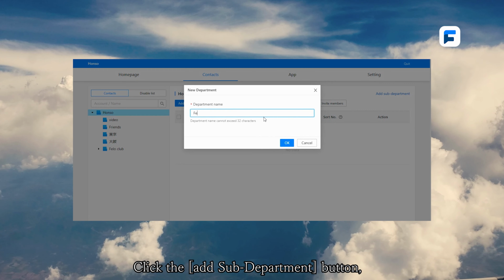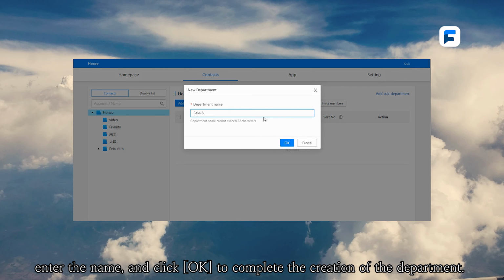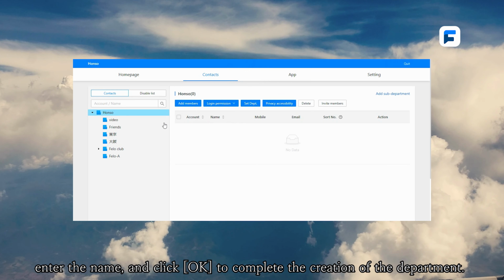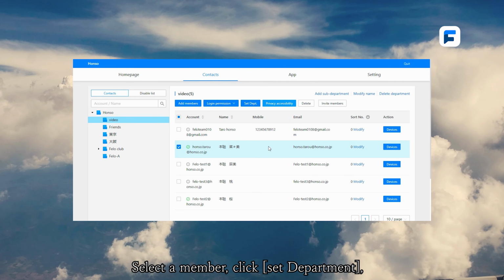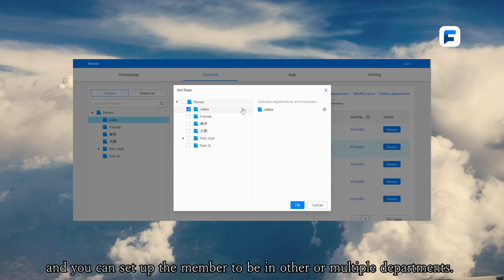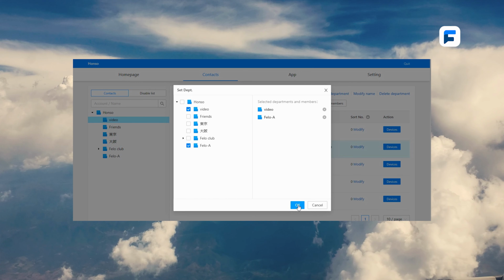Organization management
Hello everyone, my name is Taro Honso. Today I'll show you how to use Felo's organization management feature.

The organization management feature of Felo implements:
- Straightforward organizational structure.
- Member management is more convenient.
- Adding or removing departments very easy.

The organization management feature helps you better manage your team.

If you want to have any new features, you can leave a message in our forum and we can discuss them together.

Everyone, let's talk on Twitter.